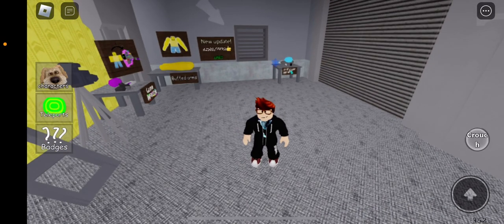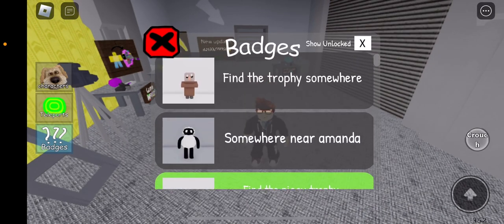How to Find the Woolie Morph in Roblox Find The Backrooms Morphs